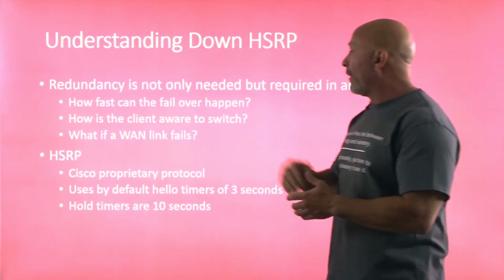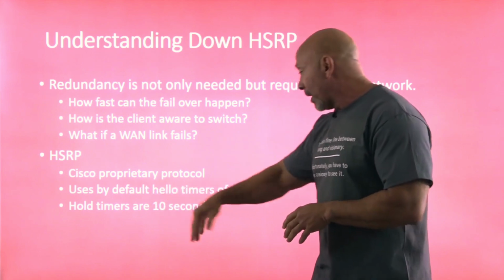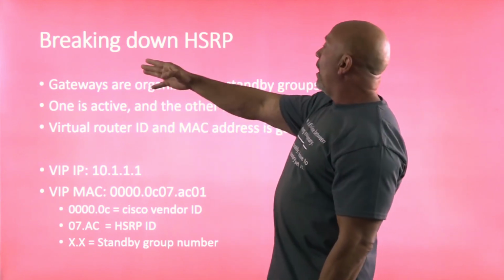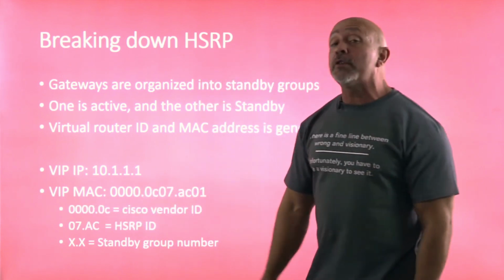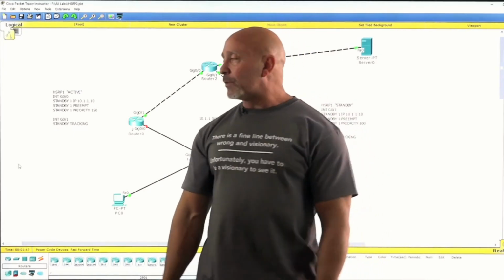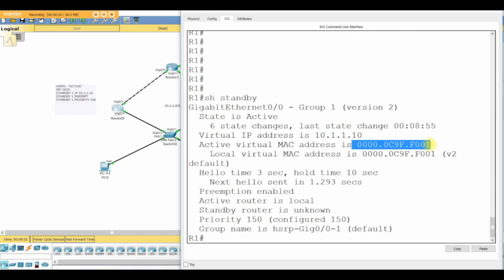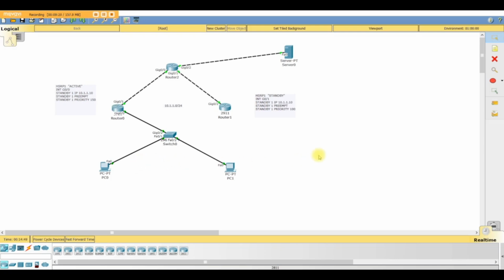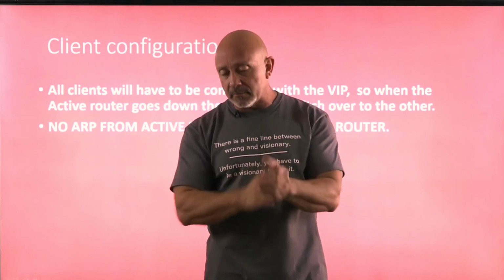Welcome to HSRP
Welcome back to IMH!  This video has 2 parts to it:

1. Introduction to HSRP
2. HSRP Lab
Summary

Smash that bell to make sure you get notified of all future content that comes out so you don't fall behind on you yearning to learn more skills!